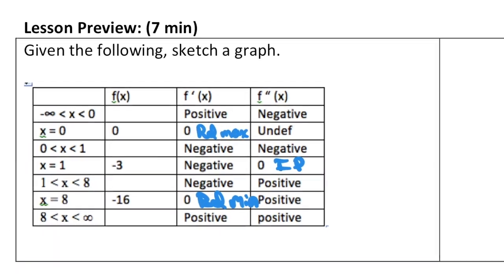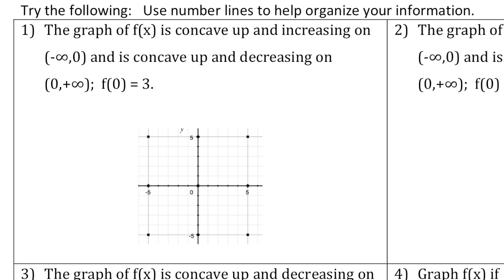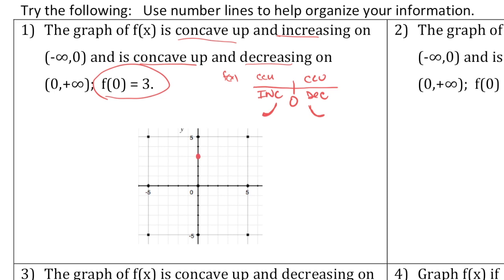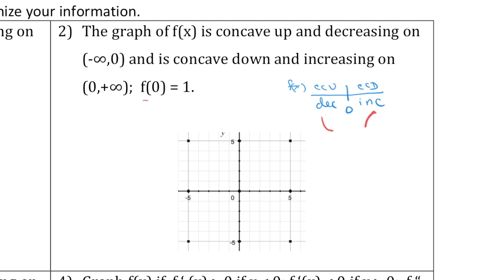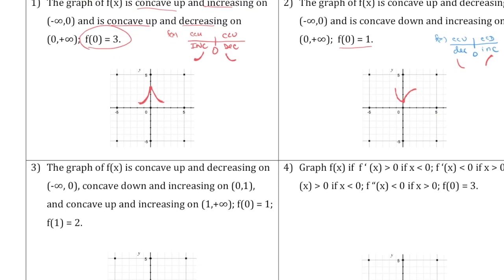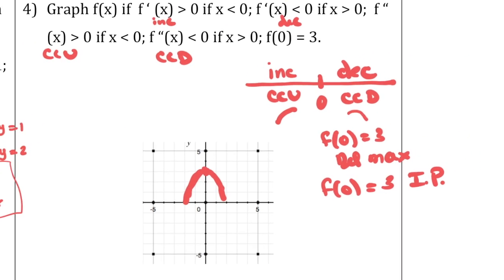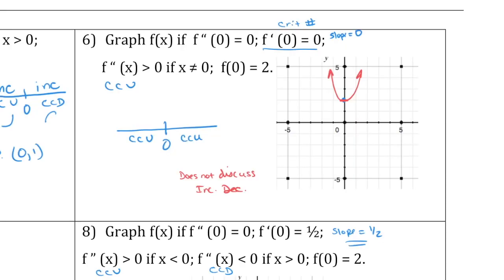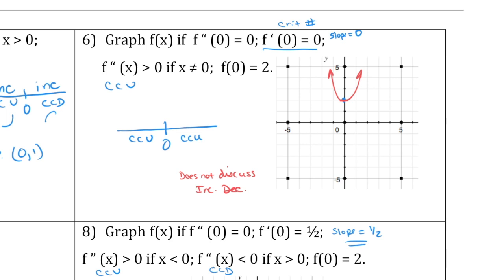U5 L7 1 Notes Graphing using clues and Review wM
AP Calculus Graphing using clues and Review for Exam